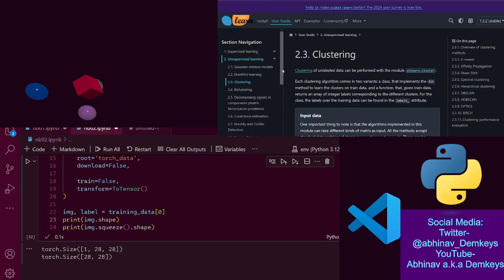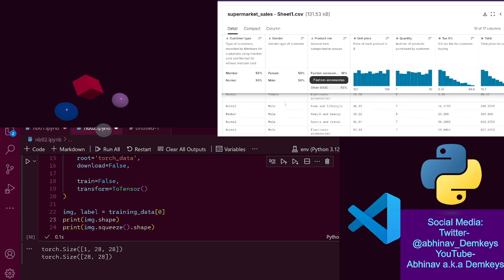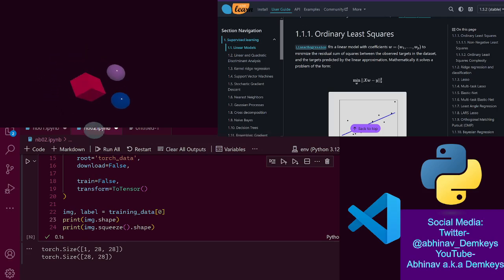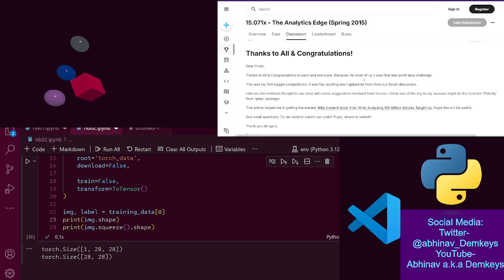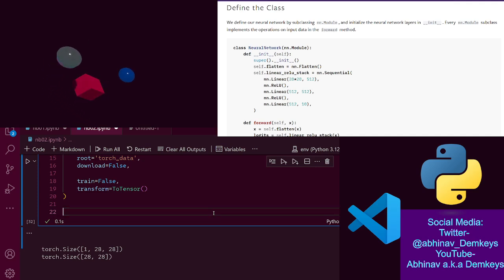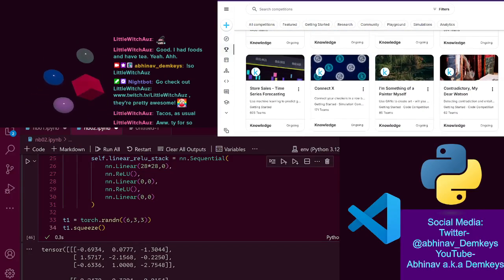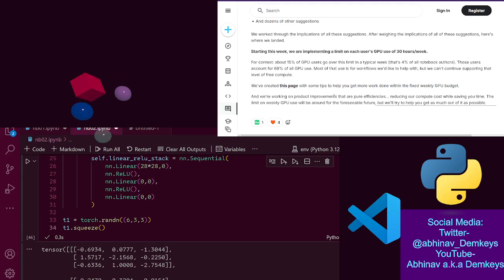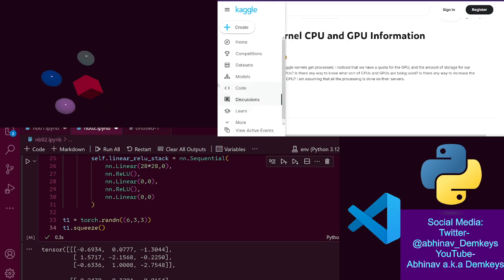Neural Networks and Stats! | Study With Me 🏳️‍🌈 | 02102024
This was supposed to be a PyTorch study stream where we learned more about building neural networks but we ended up exploring Kaggle for a while, and did a bit of PyTorch too.